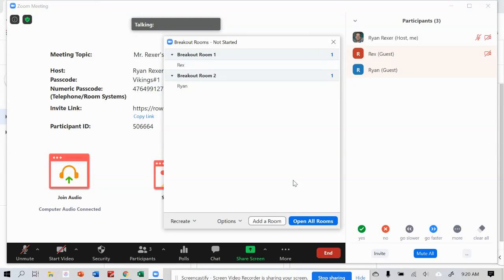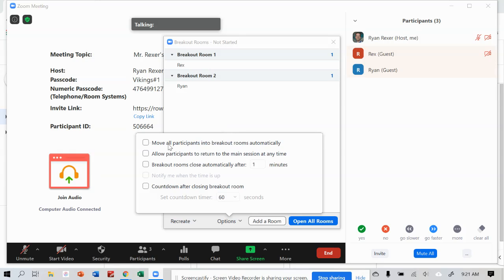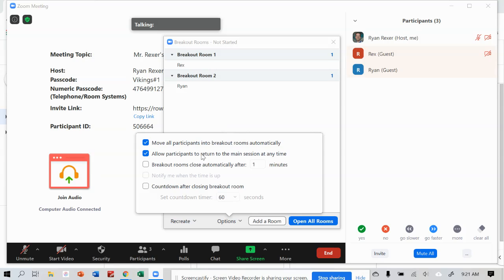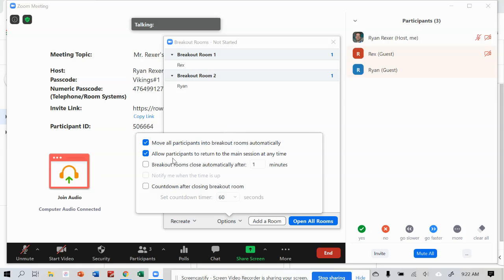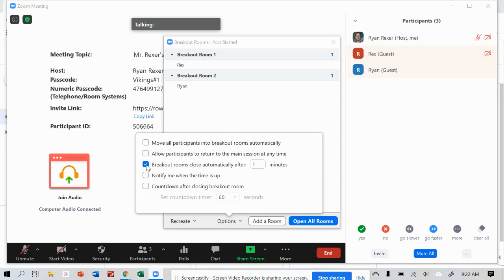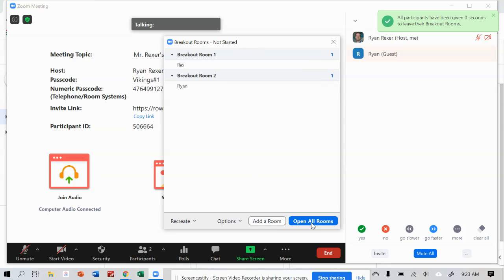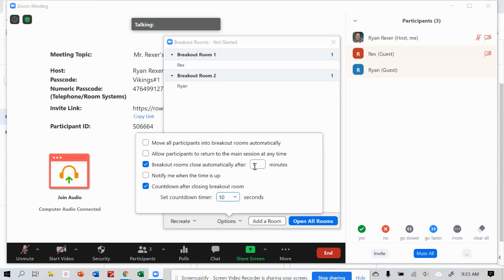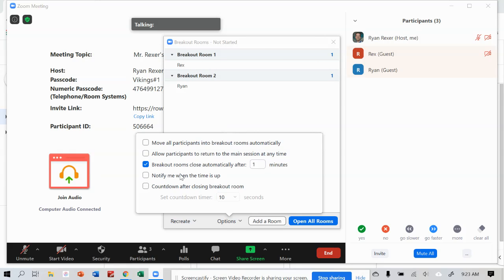Villacorta Zoom: Option Settings for Breakout Rooms